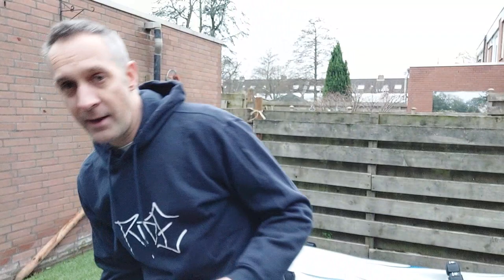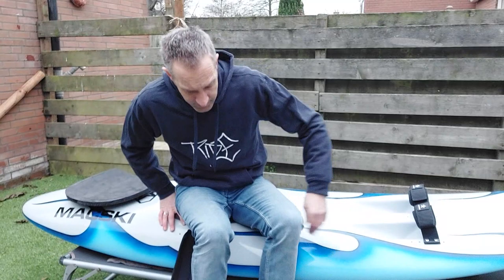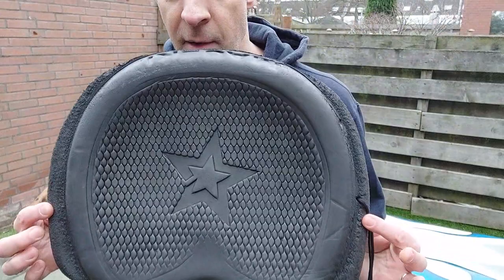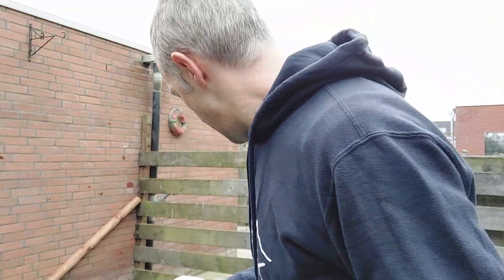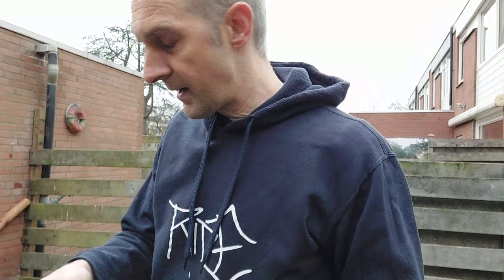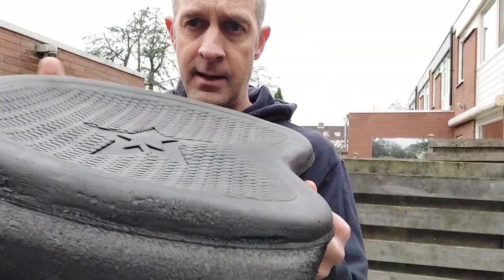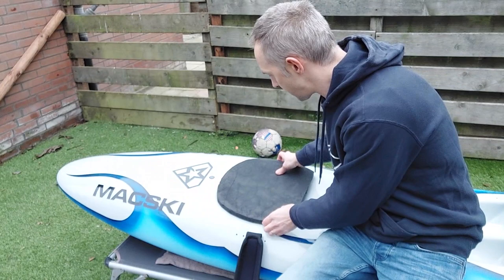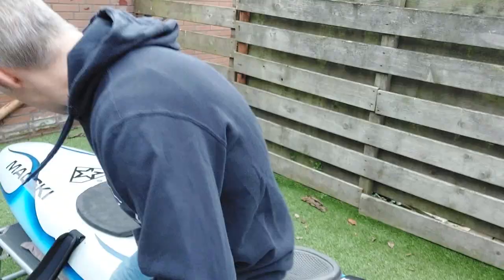Start Waveski Surfing: Part 1 of the elevated seatpad project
About this video: those who are following me on the socials, know that I'm busy with experimenting with a higher seatpad. In this video I take you along in the process so far. The video is spontaneous without a prepared script, so sorry if it's sometimes difficult to follow ;-) . And a bit long. I talk much, tried my best though to cut some bits out, hahaha
Start Waveski Surfing is powered by Aò PADDLESPORTS & SURF

-Start Waveski Surfing is powered by KALUA SOFTY @kaluasofty
Check out the new inflatable waveski: Kalua Softy
Perfect for beginners, fun for experienced and easy for travelling.

-Start Waveski Surfing is powered by MACSKI

-Start Waveski Surfing is powered by ORIXEN Screenprint Studio.
Find your SWS T-shirt and more on Facebook: @orixen and website orixen.es

More power by: Kayaksurf Portugal, Kanocentrum Arjan Bloem, Kayak Tribe Canarias
ABOUT START WAVESKI SURFING:
Discover waveski surfing together with me. Ontdek waveski surfing samen met mij.
On this channel I share experiences, information, tips to help fellow waveski surfers out . I live in Holland, where the waveski scene is small, so I have to figure out a lot by myself. I hope to get a lot of reactions with tips from other beginners as well as from experts.
I do these videos in English to reach a bigger audience, to help more fellow surfers and receive more tips and tricks.
KAYAK TRIBE CANARIAS: If you need a surfguide, accommodation, car hire, roof rack rental, kayak storage or any other service.
Lanzarote, Fuerteventura, Lobos, La Graciosa.
Waveski Worldwide:
More about waveski in Holland:
Dutch waveski surfers on Facebook:
Dutch Waveski Surfing hosted by Bas Visser
Waveski Riders hosted by Arjan Bloem